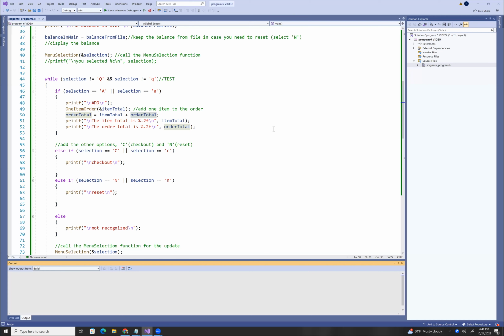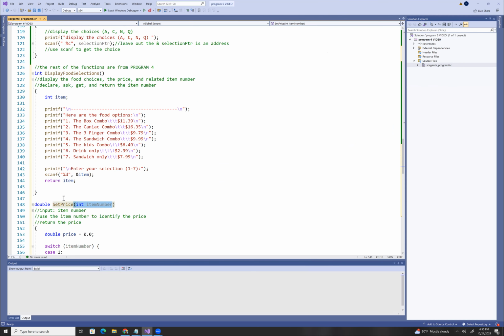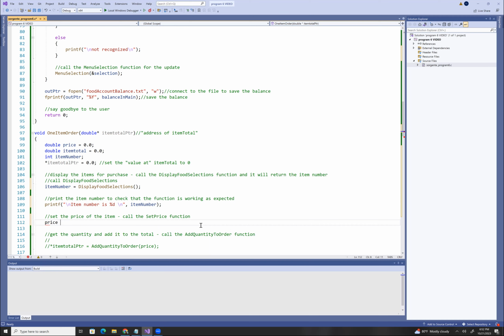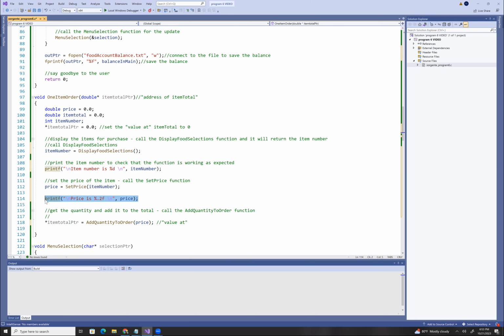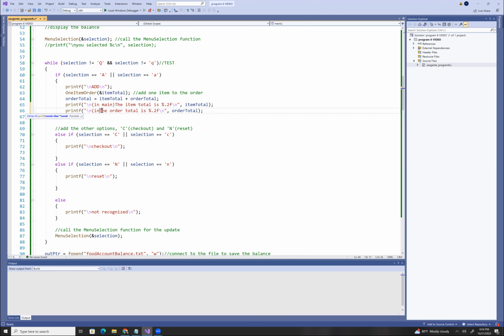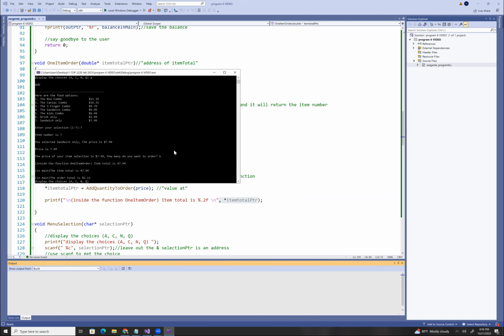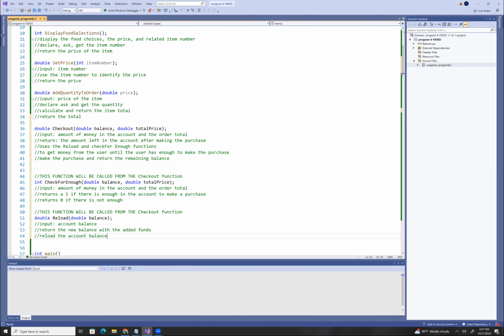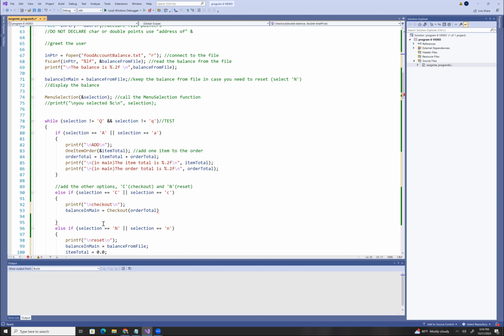program 6 video 2 fall 2023